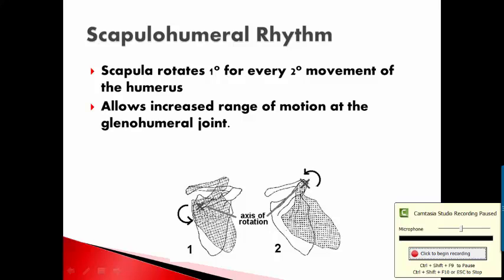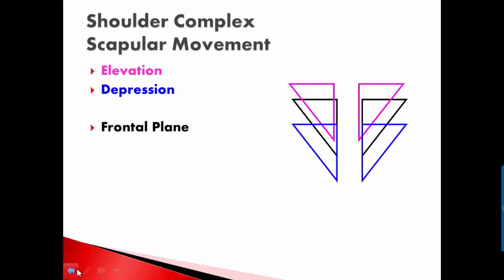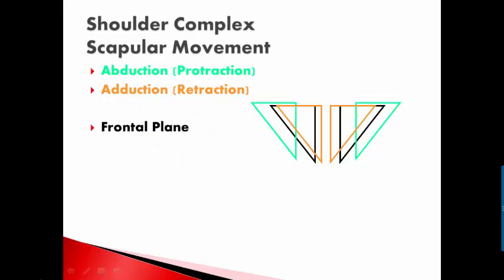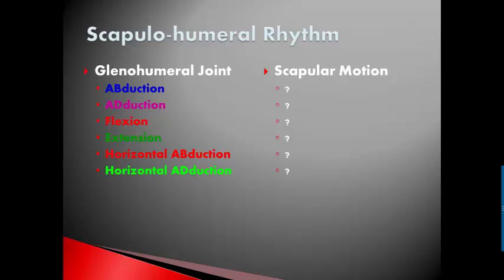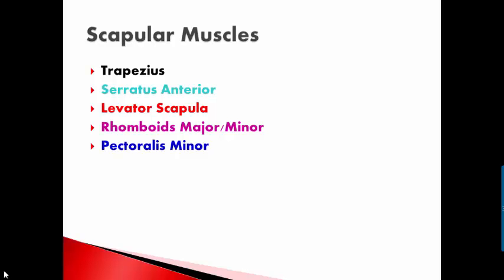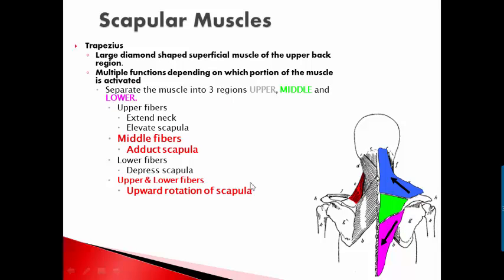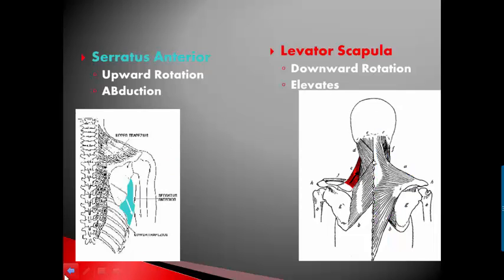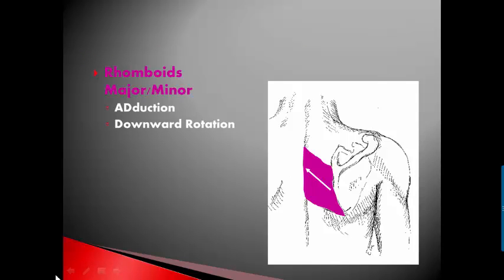synovialjoints3Scapula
Part 3 of the Synovial Joints lecture. Scapular motion and muscles.